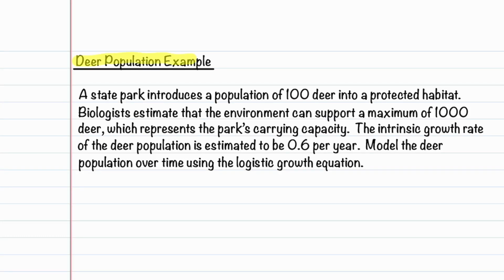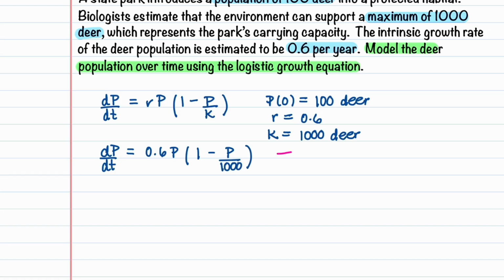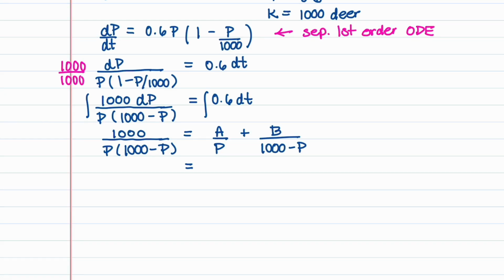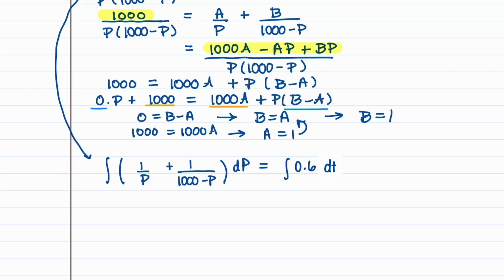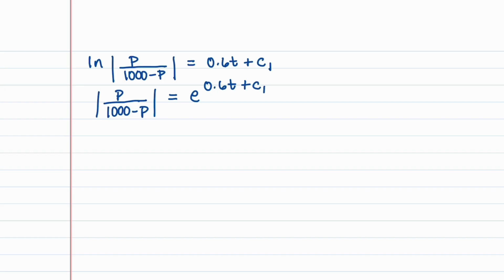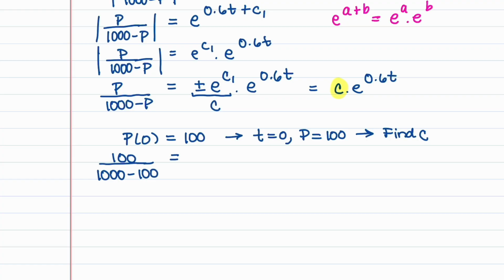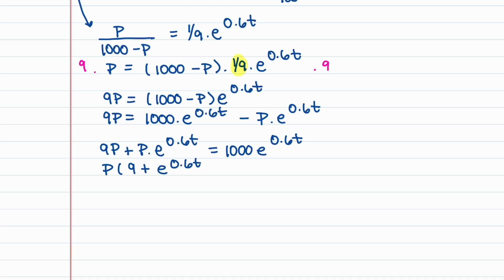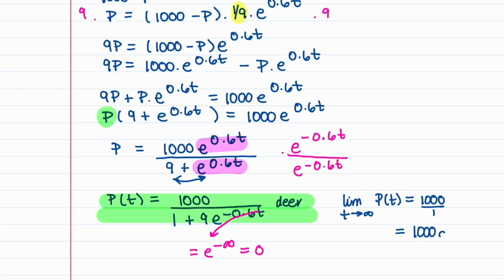Logistic Growth Differential Equation Example (Deer Population Model)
In this example problem, we model a deer population using the logistic growth equation.

A state park introduces 100 deer into a protected habitat.
The carrying capacity of the park is 1000 deer, and the intrinsic growth rate is 0.6 per year. We:

• Set up the logistic differential equation
• Separate variables
• Use partial fractions
• Solve for the population function P(t)
• Apply the initial condition
• Analyze the long-term behavior

Logistic model:
dP/dt = rP(1 − P/K)
P(0) = 100
r = 0.6
K = 1000

Final population model:
P(t) = 1000 / (1 + 9e^(−0.6t))

We also examine:
lim (t → ∞) P(t) = 1000

This example clearly shows how population growth slows as it approaches carrying capacity.

This video is part of my Differential Equations examples series.